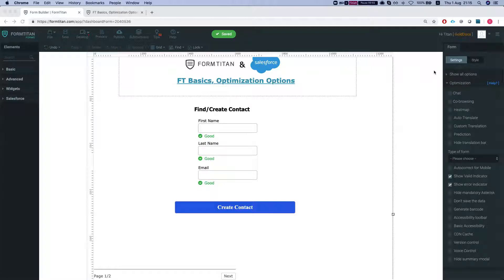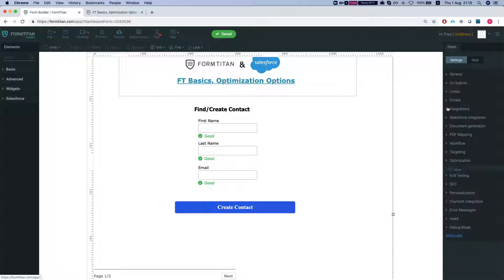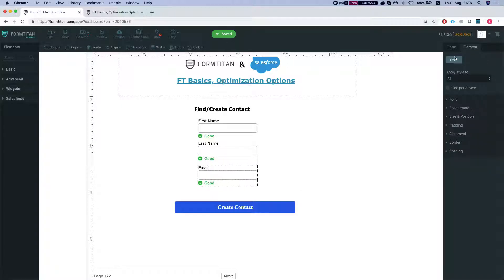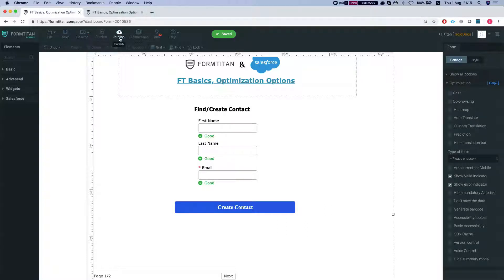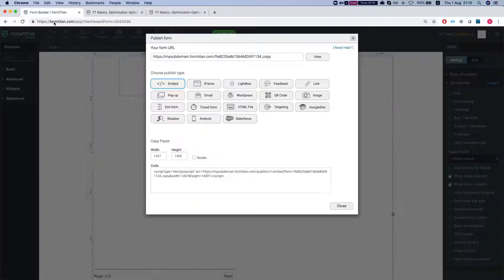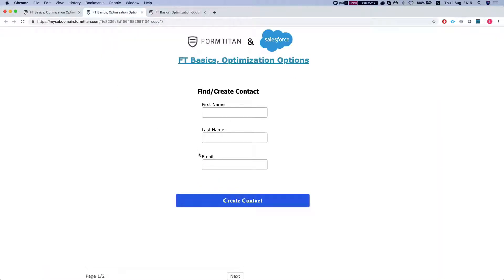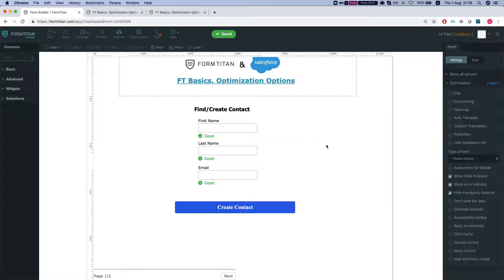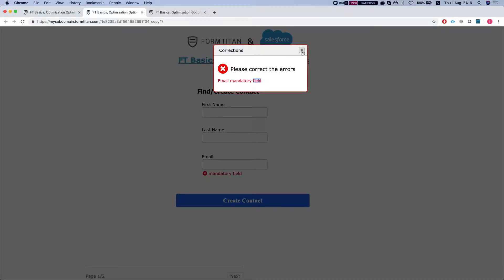Form Optimization: Hide mandatory Asterisk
Watch how you can hide the asterisk that appears by default when the field is mandatory.